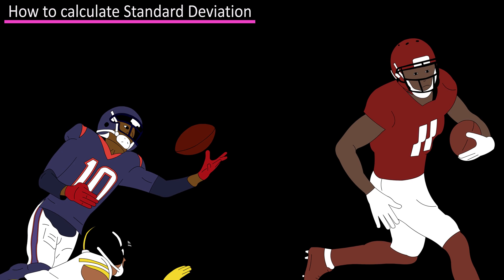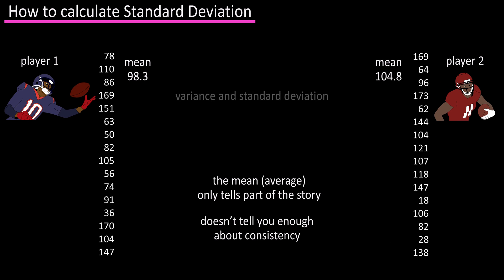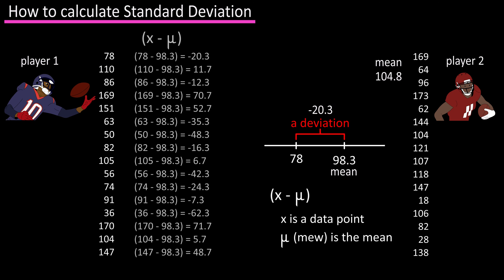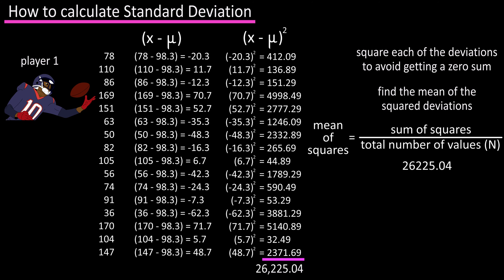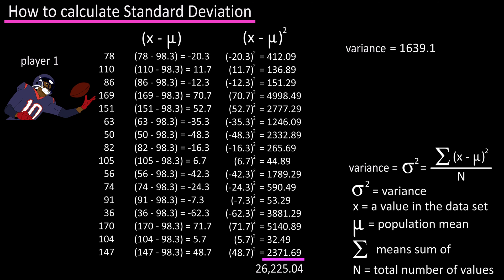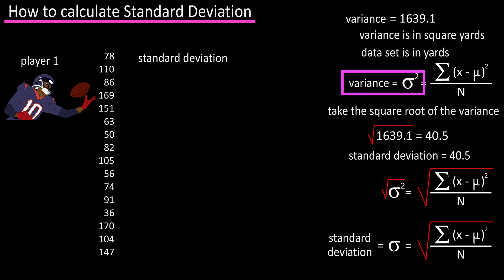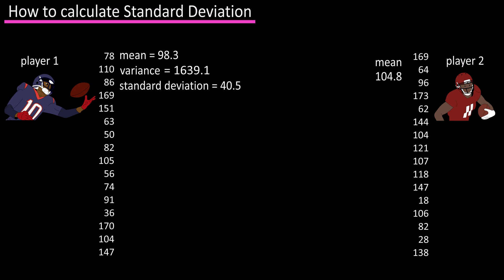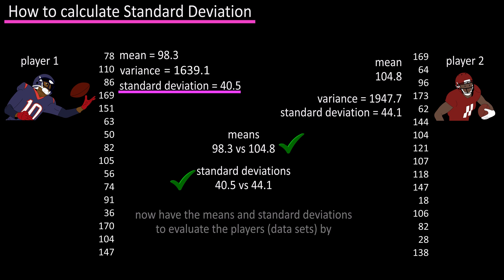How To Find Calculate Standard Deviation And Variance - And Standard Deviation Explained And Formula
In this video we discuss how to find or calculate the standard deviation and variance in statistics. We explain the formula used and compare the standard deviation and variance for 2 different data sets.

Transcript/notes
Lets say that you are looking to draft a wide receiver for your fantasy football league, you are thinking about 2 players and you want to compare their numbers.

You look at their receiving yards for each game for the previous 16 game season, which are shown here.  You do some calculations to get their averages or means per game for the 16 games.  Player 1’s average is 98.3 yards per game, and player 2 averages 104.8 yards per game.

But, the average or mean only tells one part of the story, because it does not tell you anything about consistency.

To look more closely at the consistency of this data we can look at the variance and standard deviation of the data for each of the players.
Data variation is based on the difference or distance each data point is from the mean.

So, for receiver 1, we can draw a line and in the middle mark 98.3, the mean for his yards per game.  We can then mark 78, the first value in his data set.  So this distance, negative 20.3 is called a deviation.  We can write this as x minus mew, where x is a data point in the data set and mew is the mean, and we will use this little formula later.    We can do this for all of his data points, as you see listed here.  If we sum up all of these deviations about the mean, without rounding, the sum will always be zero.  And this is the case for any data set.

To eliminate this problem, we can start by squaring each of the deviations as you see listed here.  Next we can find the mean or average of these squares by summing them up and dividing by n, the total number of values in the data set.  The sum of the squares is 26,225.04, divide by n, 16 and we get 1639.1.  This value is called the variance.

The formula for this is written small sigma squared equals the sum of x minus mew squared divided by big n.  Small sigma is a Greek letter, and small sigma squared means variance, x represents an individual value in the data set, mew is the population mean of the data set, this is the Greek capital letter sigma and it means sum of, and capital n is the total number of values in the data set.

The one problem with the variance is that it does not have the same units as the data set.  The variance we calculated is in square yards, and our data set is in yards.  To overcome this problem, we can take the square root.

So, the square root of 1639.1 is 40.5, and this number is the standard deviation.  The formula for this is the same formula as the variance, just putting a square root on both sides, so now it is small sigma equals the square root of the sum of x minus mew squared divided by big n.

The standard deviation is powerful in that it gives us a measure of variation of the data set about the mean using the same units of measure as the data set.

One note, in this example I am using the formula for finding the population variance and population standard deviation, the formula for the sample variance and standard deviation is a little different as you see here.  The sample variance uses a small s squared and n minus 1 in the denominator here.  And the sample standard deviation uses a small s.

Getting back to our example, wide receiver 1 has a standard deviation of 40.5, but by itself this doesn’t tell us much.  So we can do the same for wide receiver 2, do our magic mathematical calculations and we get a standard deviation of 44.1.

So, wide receiver 2 has a higher mean, he averages more yards per game, but he also has a higher standard deviation, meaning his numbers are not as consistent around his average as wide receiver 1, who has a lower standard deviation.

Now you have 2 numbers or statistics, the mean and the standard deviation to consider when deciding who to draft fantasy wise.

There are more advanced ways to compare the variance of data sets and we will discuss those in future videos.

0:00 Intro
0:17 Comparing Means
0:29 Consistency
0:39 Variation Defined
0:53 Deviation Explained
1:22 Square Deviations
1:27 Mean Of Deviations
1:44 Variance Explained/Formula
2:28 Standard Deviation Explained/Formula
3:00 Sample Variance/Standard Deviation
3:22 Comparing Standard Deviations